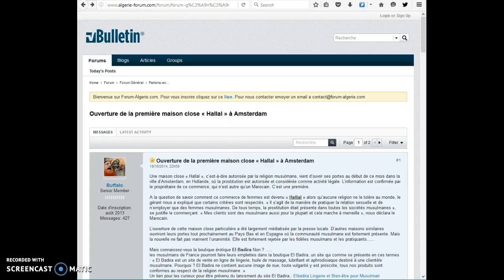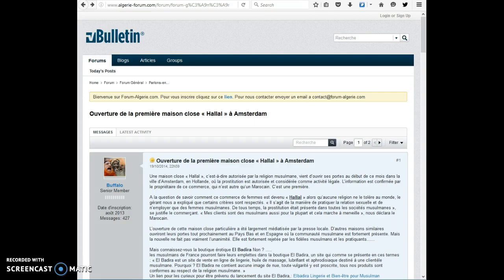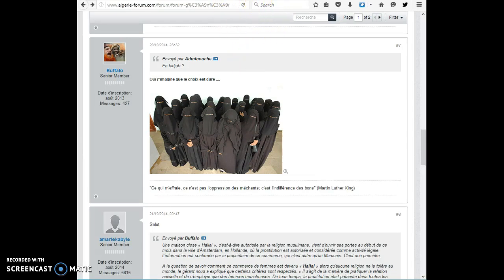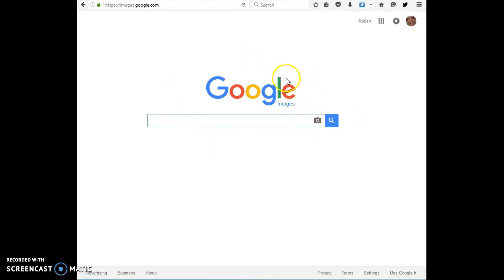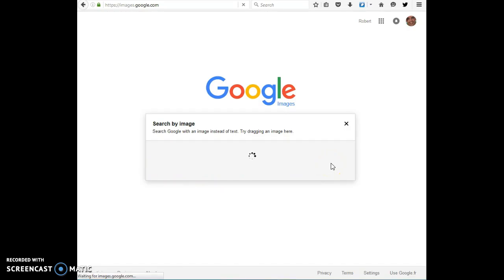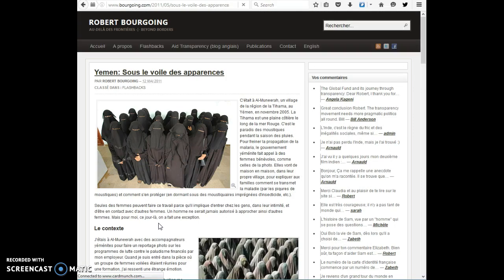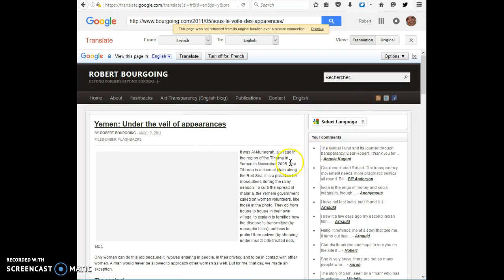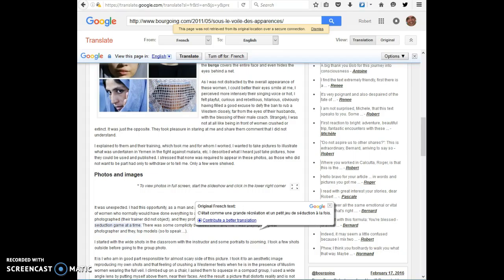AidInfoPlus: Tracing a photo’s origins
Who took this mysterious photo, where, when and why?